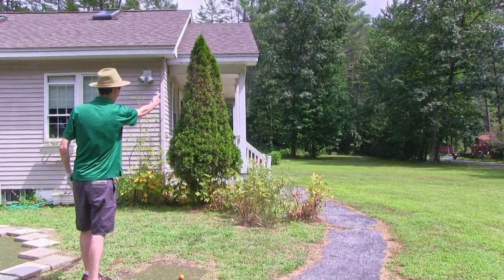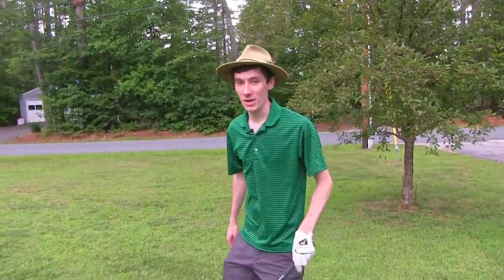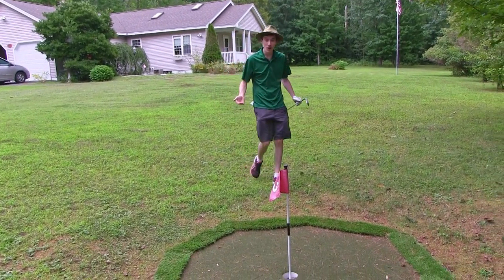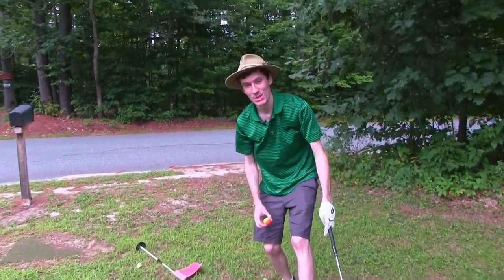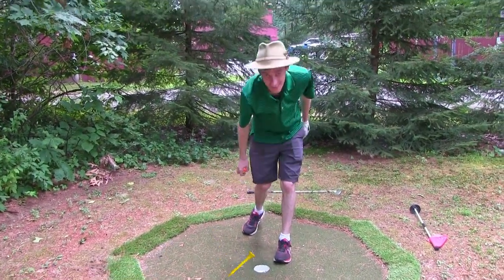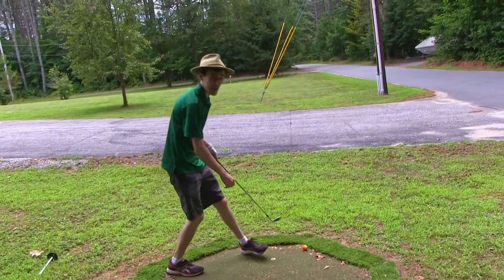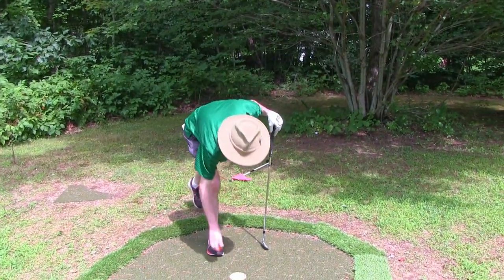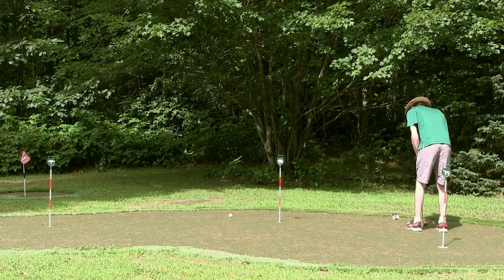YouTube's First Ever Foam Ball Golf Round!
Playing the Front 11 at Muskrat Links, enjoy some entertaining golf as we try to see if we can break the course record! Part 2 on the Back 11 soon to come! Enjoy!